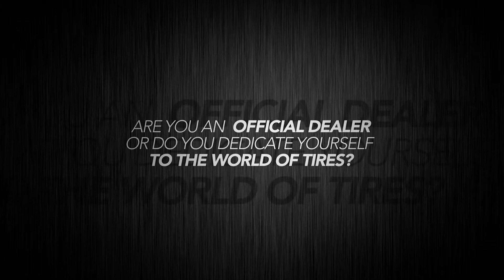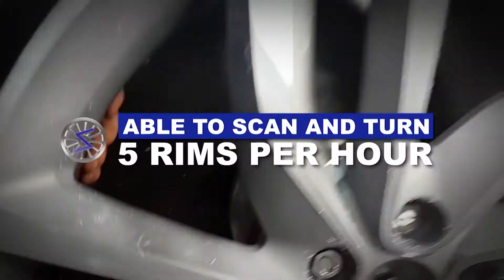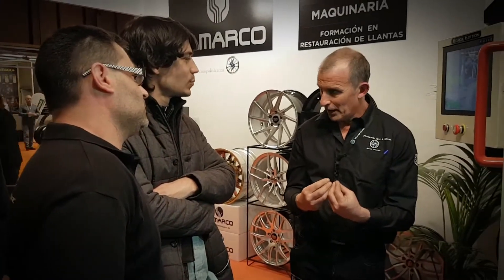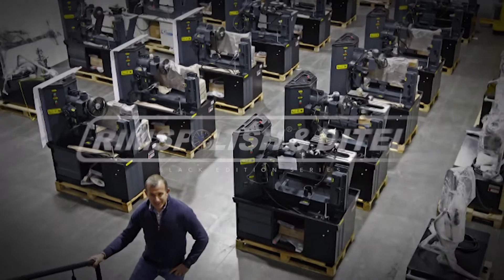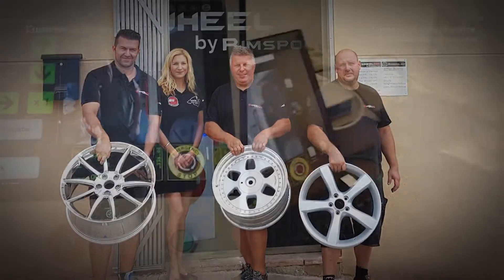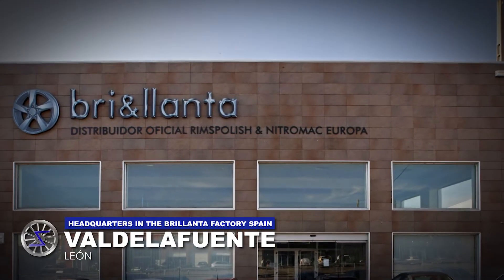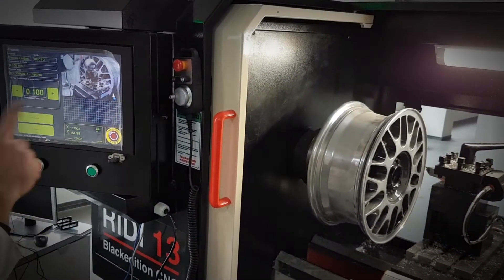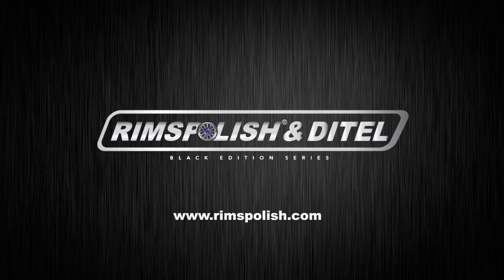Wheel diamond cut CNC easy reading system wheels rims alloy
For sale is a spanish developed CNC diamond cut machine for alloy wheels based on 4.0 Industry revolution.Very fast and easy reading system.